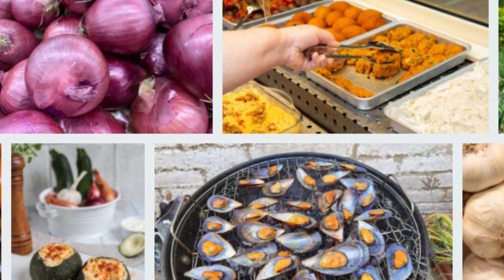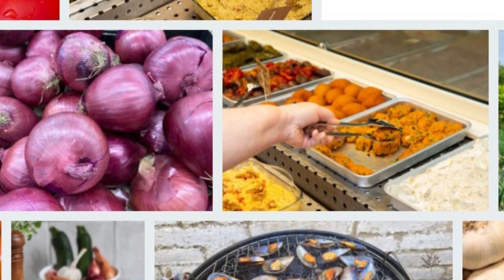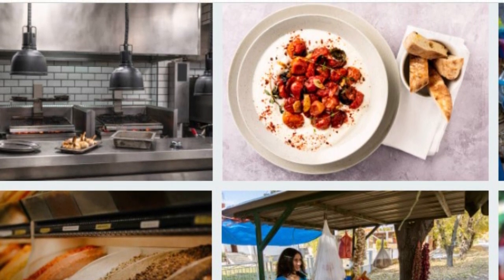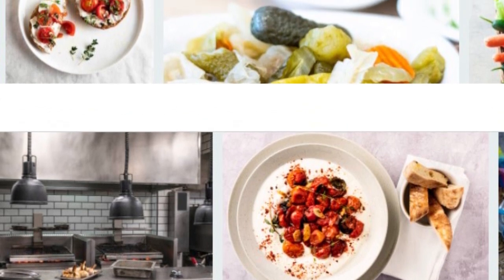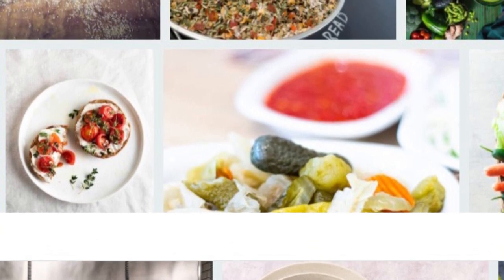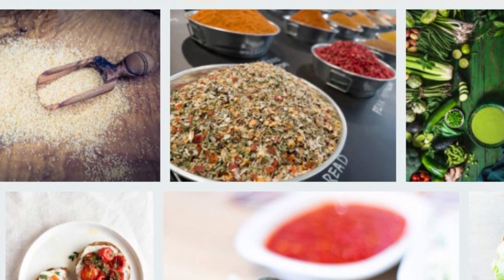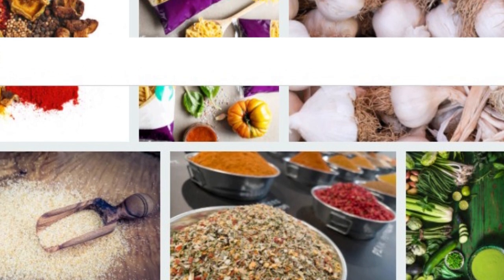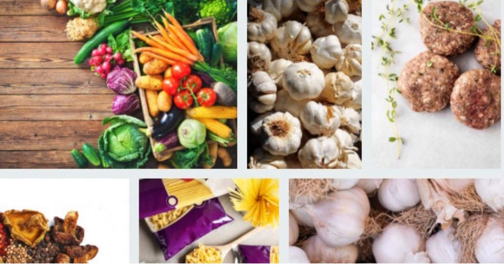How do you store garlic? 6 ways to last longer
garlic in a dream
Garlic on an empty stomach
garlic for hair
garlicky
garlic for weight loss
garlic and coli
garlic and pressure
Garlic to thicken hair in a week
Garlic raises blood pressure
garlic prevents pregnancy
Garlic burns the scalp
Garlic lowers pressure
Garlic raises pressure
Garlic lowers cholesterol
Garlic kills worms
Garlic irritates the colon
garlic j
garlic and wounds
garlic and urea
garlic and gout
Garlic and olive oil for hair
Garlic and stomach germs
And garlic, olive oil
garlic and blood pressure
garlic and coli
garlic and honey
Garlic and hair oil
Garlic and immunity
garlic and diabetes
Does garlic raise blood pressure?
Does garlic lower blood pressure?
Is garlic bad for pregnant women?
garlic hj
Does garlic lose weight?
Tom satire
Does garlic cure fistula?
Does garlic strengthen the immune system?
garlic
garlic benefit
garlic benefits
Garlic wash me
garlic raw
Garlic raw or cooked
garlic ne
Garlic grows my hair
garlic iron deficiency
garlic hair growth
garlic psychic
Garlic with yogurt
Garlic with olive oil
garlic with honey
garlic with milk
Garlic with yogurt on an empty stomach
Garlic is an antibiotic
garlic with lemon
Garlic is good for hair
What are the benefits of garlic?
What is the benefit of garlic?
What are the benefits of garlic for hair?
Interpretation of dreams m garlic
Garlic to treat pelvic inflammatory disease
garlic for pregnant women
garlic to lose weight in a week
garlic for semen
garlic for hair growth
garlic for toothache
garlic for ear infection
garlic for
garlic for ear pain
The benefits of garlic
Benefits of garlic for pregnant women
The nutritional value of garlic
Garlic thickens my hair
Garlic as an antibiotic
garlic how much calories
garlic every day
garlic keto
Garlic suppositories
Garlic as an insecticide
garlic how to plant
garlic benefits
garlic before bed
Garlic before bed is a dangerous secret
garlic before bed for weight loss
Garlic is alkaline or acidic?
garlic before exercise
garlic before breakfast
garlic before eating
garlic nutritional value
garlic benefits
garlic in olive oil
Garlic in a dream for a divorced woman
What is garlic in a dream?
garlic in ear
garlic in the nose
garlic for hair
ph garlic
garlic benefits
Eating garlic in a dream
Buying garlic in a dream
garlic benefits and harms
for garlic
here to pound garlic
garlic allicin
garlic home
garlic on empty stomach
Garlic on an empty stomach for weight loss
Garlic on an empty stomach for men
garlic on yogurt
garlic on hair
Garlic on an empty stomach for pregnant women
Garlic on an empty stomach for children
Garlic on empty stomach for weight loss
Garlic on empty stomach for pregnant women
Garlic on the stomach shrivels
garlic for hair
garlic on the face
garlic on the skin
Benefits of garlic
garlic curl
garlic phenomenon
Dhofar garlic
garlic appearance time
Garlic is expectorant
Garlic is an insect repellent
Garlic is a gas repellent
garlic way to eat
garlic method
garlic
garlic cook
garlic how to use
garlic blood pressure
garlic low blood pressure
garlic against cancer
garlic against colds
garlic squeeze
garlic against corona virus
garlic heartbeat
garlic against pressure
Garlic is a friend of the heart
garlic in the morning
Garlic integrated pharmacy
The garlic has turned green
garlic sauce
garlic turned green
garlic morning
garlic sauce
Garlic is a malicious tree
Garlic Sham Al-Aseel
Buy garlic in a dream
garlic shampoo
garlic syrup
garlic soup
black garlic shampoo
garlic blood thinners
garlic calories
garlic calories
Garlic is poisonous
Garlic made me fall out
garlic hair loss
garlic premature ejaculation
Garlic Cons
garlic cultivation
garlic olive oil for hemorrhoids
garlic hair oil
garlic planting
garlic oil
garlic hair growth oil
garlic butter
garlic oil for hair
garlic oil for chin
Garlic oil for eyebrows
Garlic oil for hair from the pharmacy
Garlic oil for hair from Al Attar
Garlic oil for fast hair growth
black garlic oil
garlic diet
garlic draw
garlic aroma
garlic vision
garlic spray
Seeing garlic in a dream
The smell of garlic in a dream
Garlic diet on an empty stomach
garlic male
garlic male for hair
Garlic is mentioned in the Qur'an
yemeni male garlic
Male garlic for sale
Male garlic for hair
Male garlic for sale in Riyadh
Garlic mentioned its benefits
Garlic is a medicine for every disease